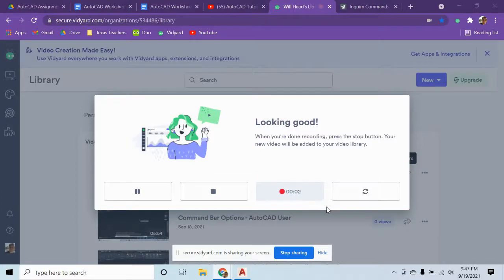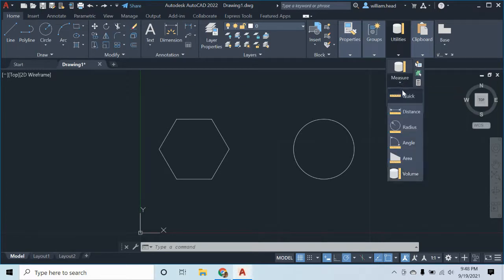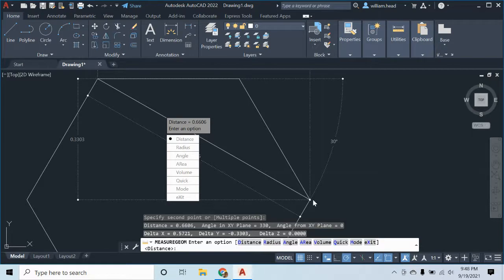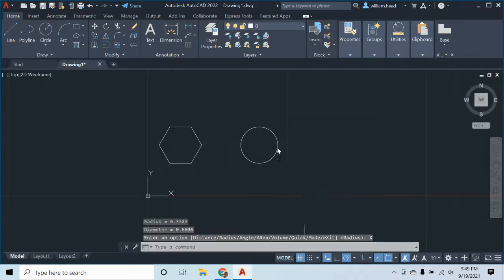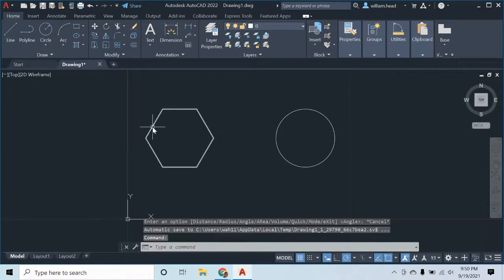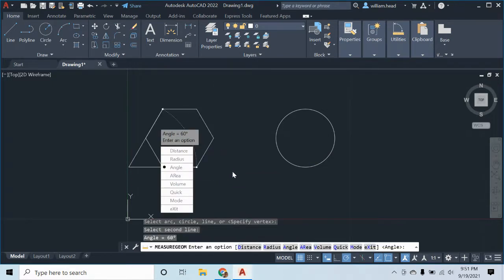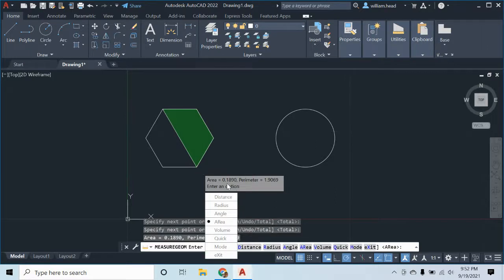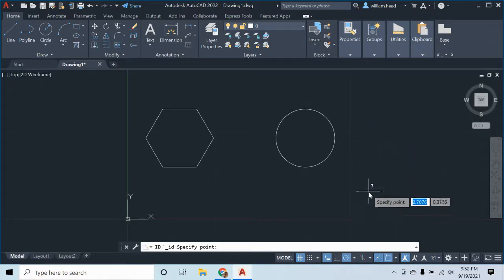Distance, Radius, Angle, Area, and ID Point - AutoCAD User